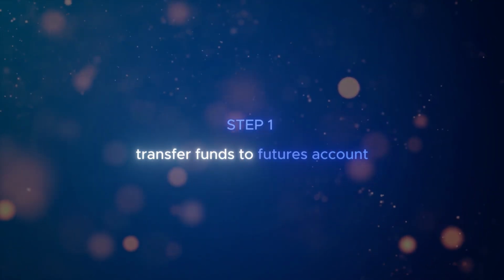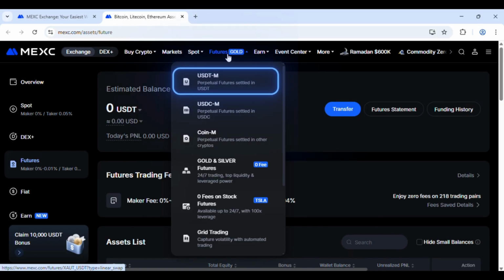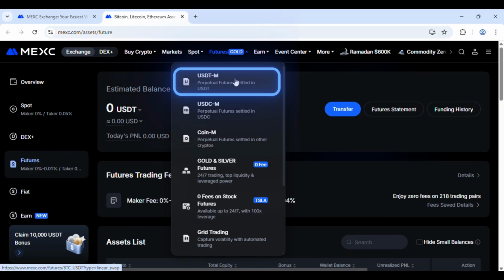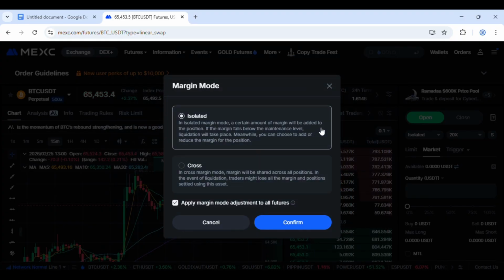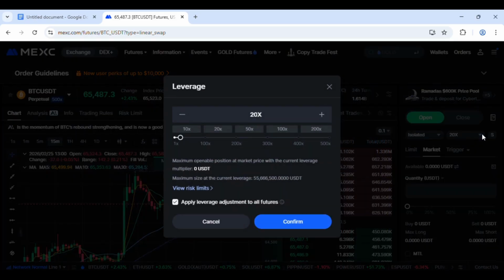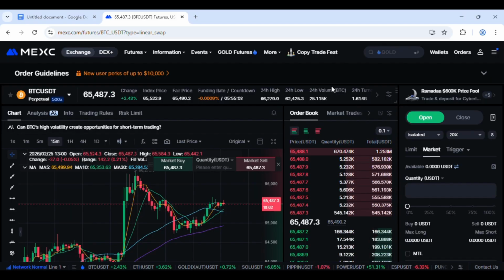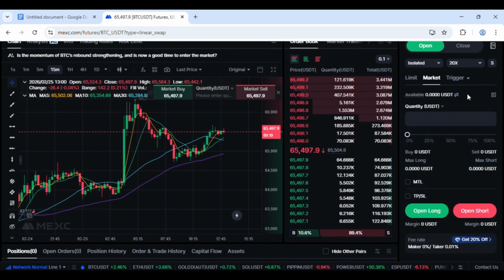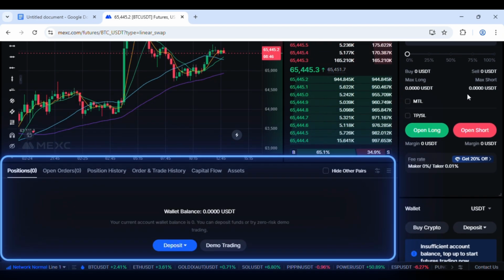Futures Trading on Mexc for Beginners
In this video, I walk you through how futures trading works on MEXC in a simple and easy-to-understand way. I explain margin types, leverage, order types, and how to open long and short positions step by step using the platform.